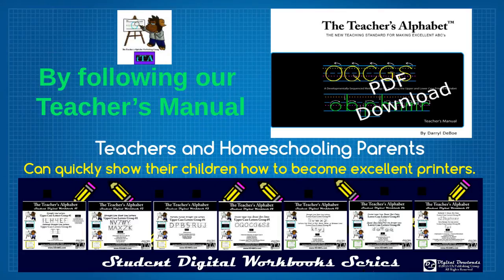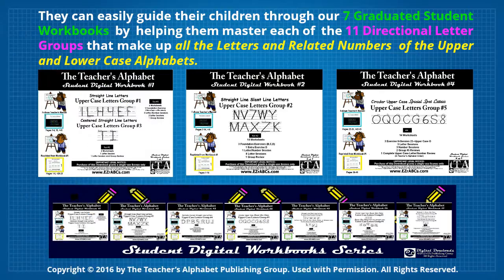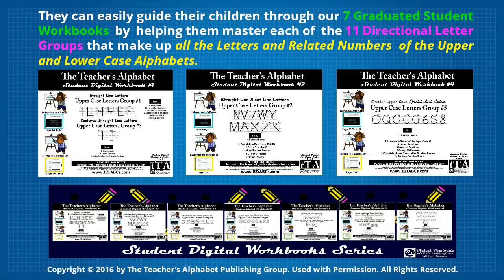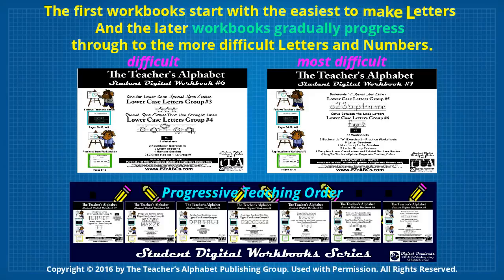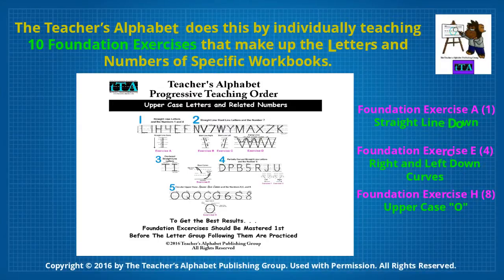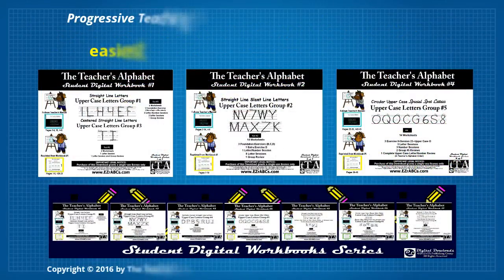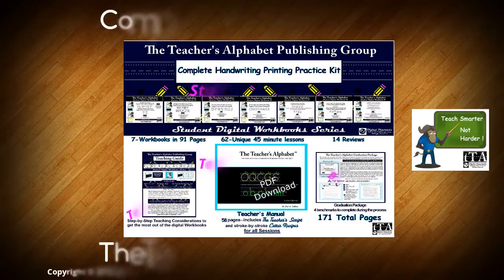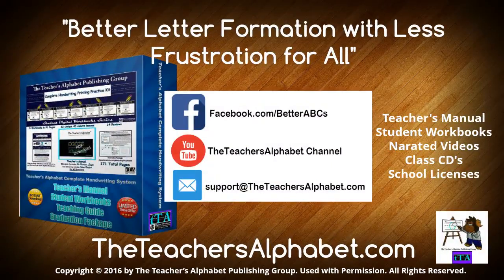How to Teach Excellent Handwriting Easily and Quickly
By following our Teacher’s Manual,
Teachers and homeschooling parents
Can quickly show their children how to become excellent printers.

They can easily guide their children through our 7 Graduated Student Workbooks  by  helping them master each of  the 11 Directional Letter Groups that make up all the Letters and Related Numbers  of the Upper and Lower Case Alphabets.

The first workbooks start with the easiest to make Letters and Numbers,
And the later workbooks gradually pro-gress through
 to the more difficult Letters and Numbers.

The Teacher’s Alphabet  does this by individually teaching
10 Foundation Exercises that make up each of the Letters and Numbers of Specific Workbooks.